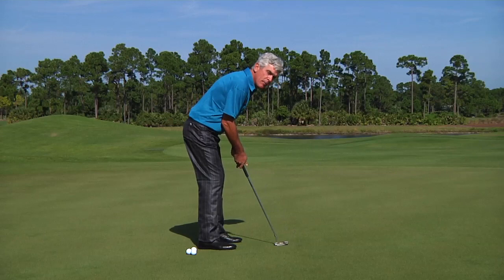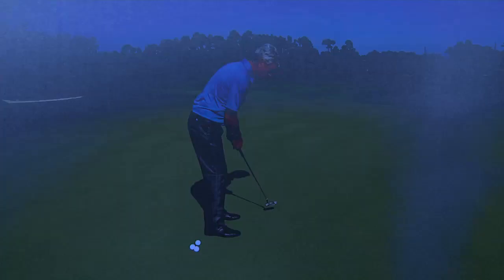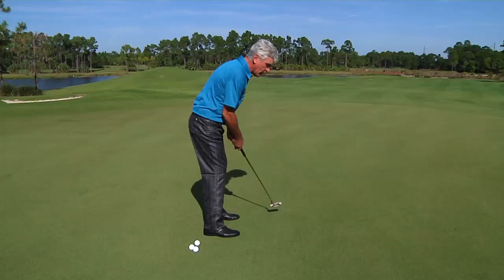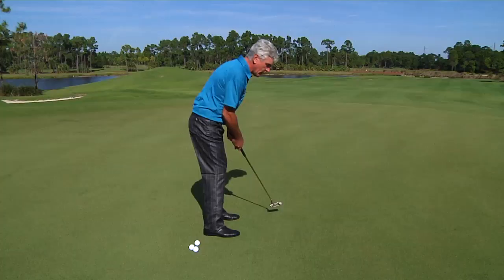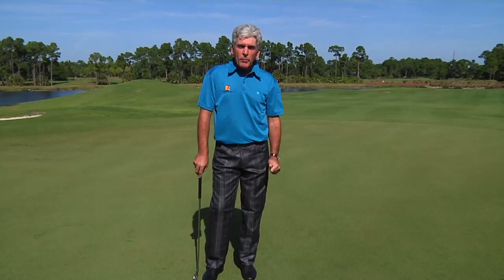Putt With Your Big Muscles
As seen in the March issue of Golf Magazine, Top 100 Teacher Marius Filmalter says that the secret to rolling the right distance is in your core.